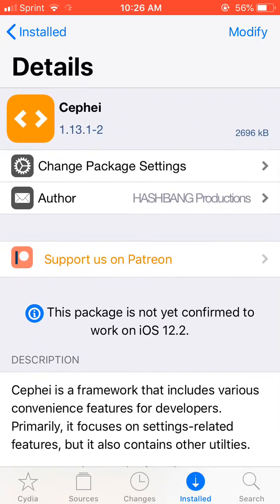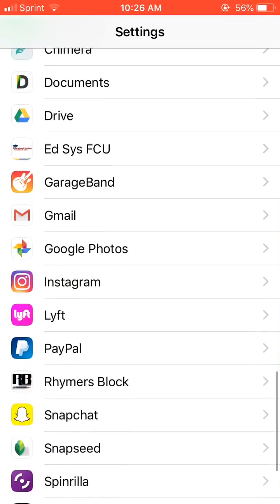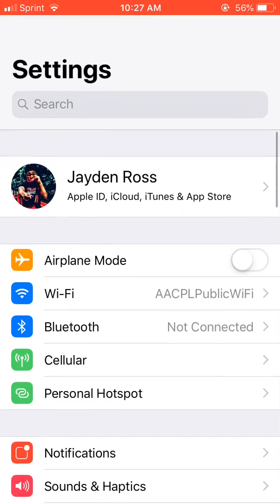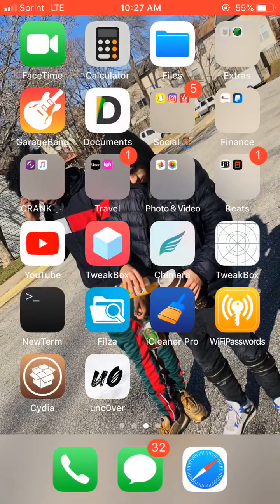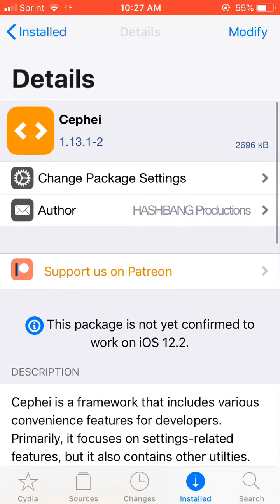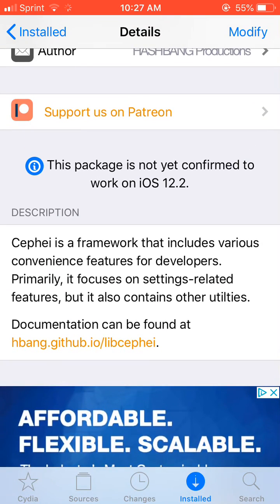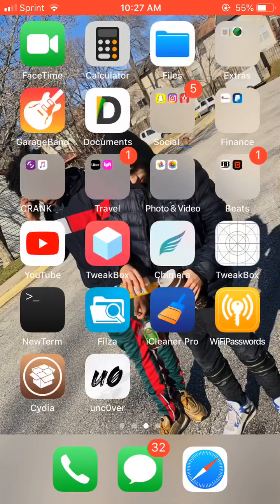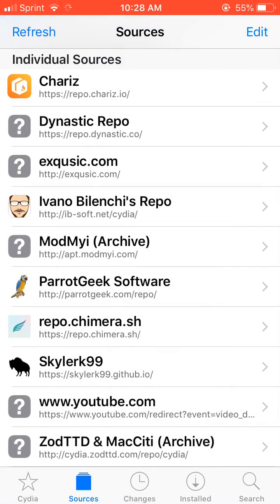How to fix Cydia tweaks not showing up in settings & how to fix resping loop on iOS 12.2 12.3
snowboard is down as well its not yet supported for ios 12.2 and upp
Sources Needed: